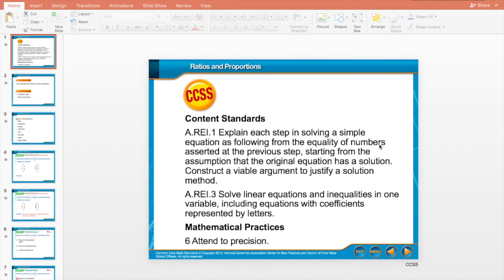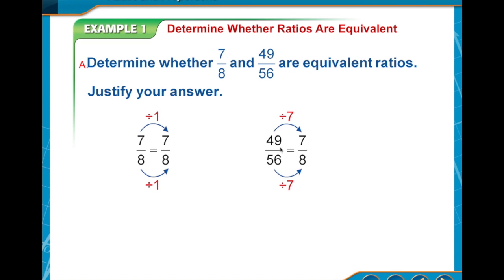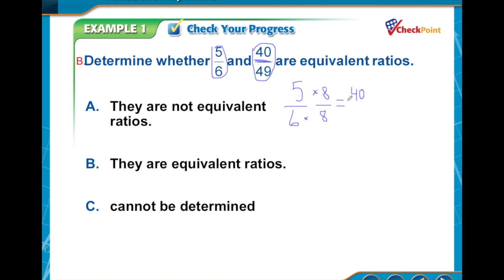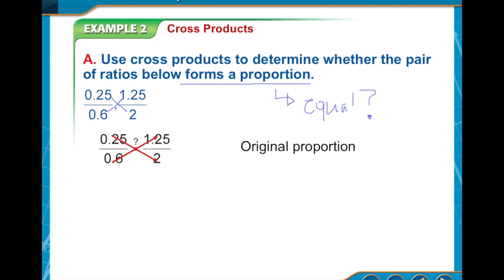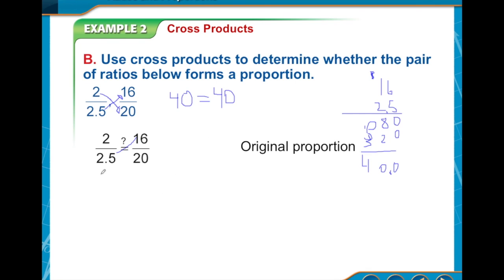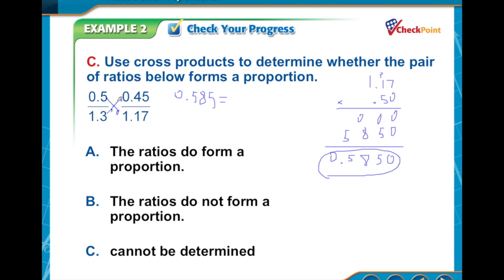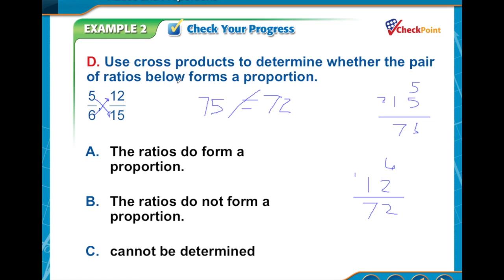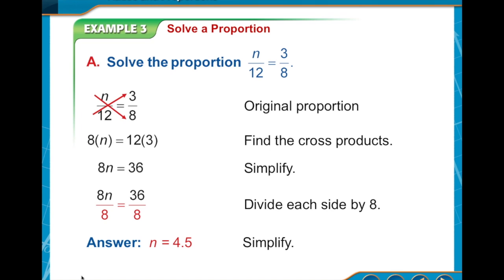Lesson 2.6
(INT 1)